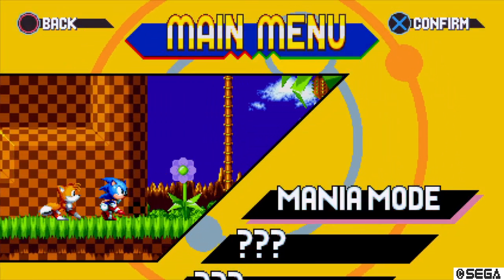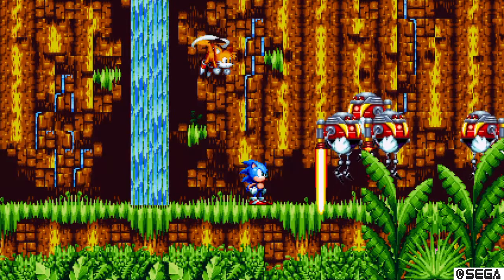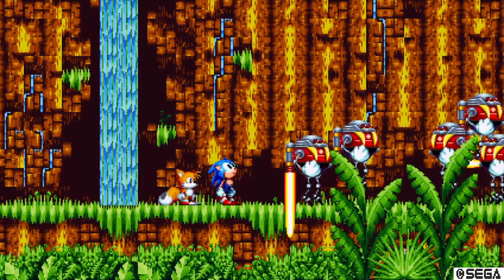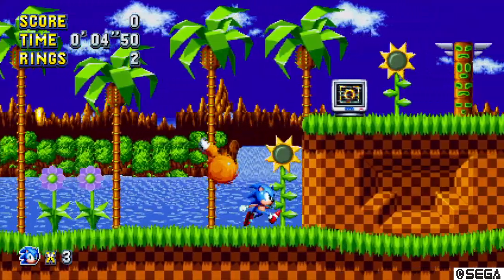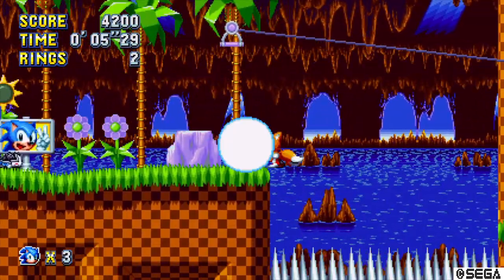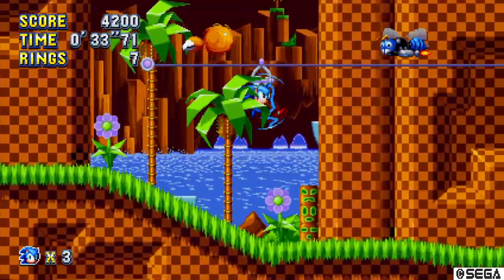IPG #008 Sonic Mania Blind Playthrough w/ PorcupinoJon and CheezeMonzter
Sonic does not like PorcupinoJon squishing his face!